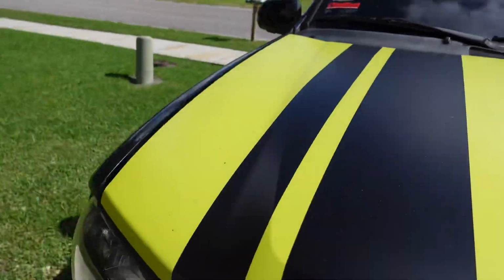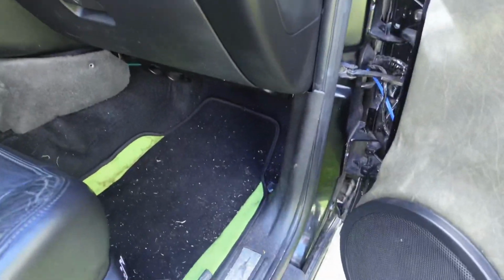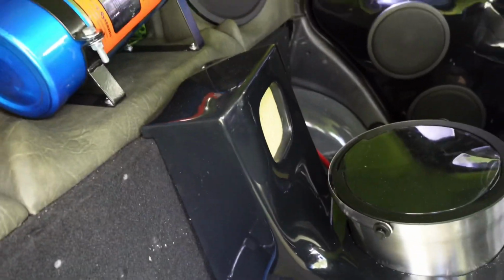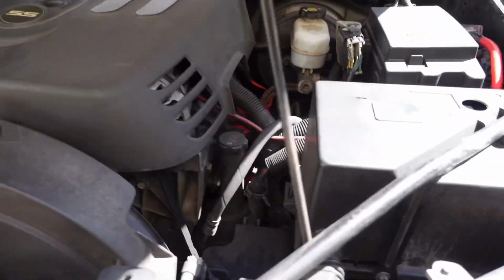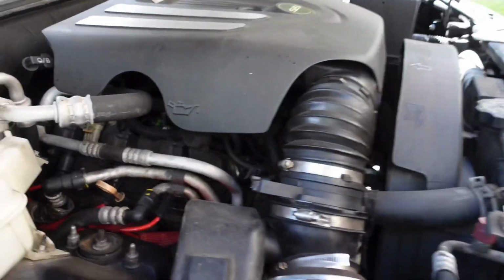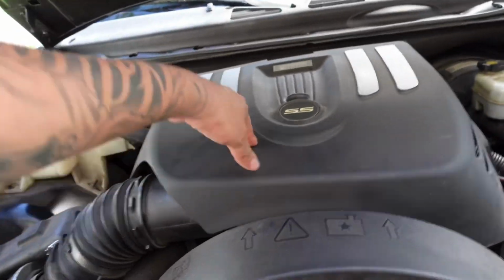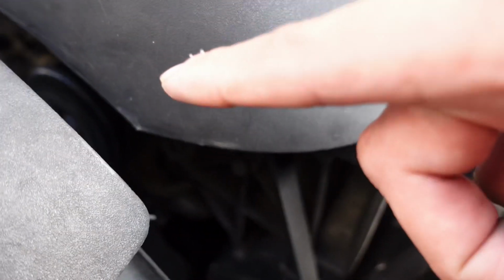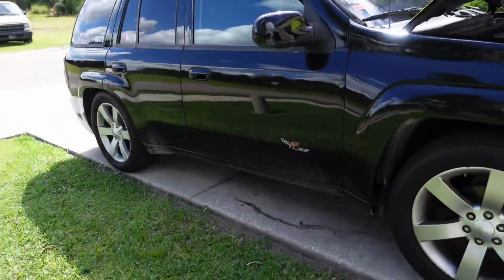Car Audio Loud Sound System in Single Cab Chevy done now my TBSS needs work for Florida Classic